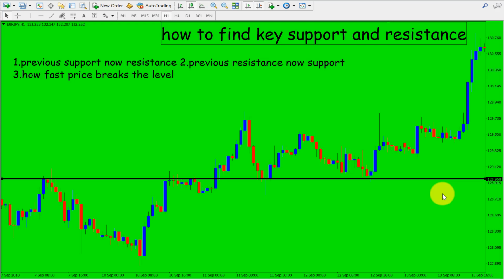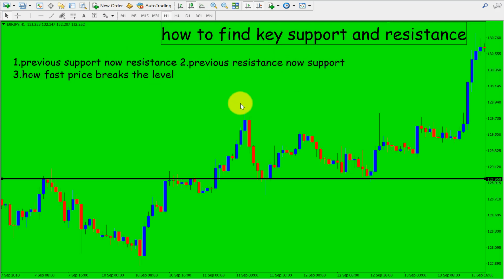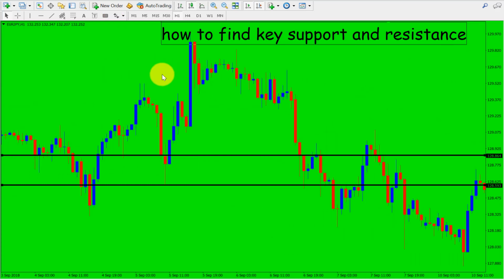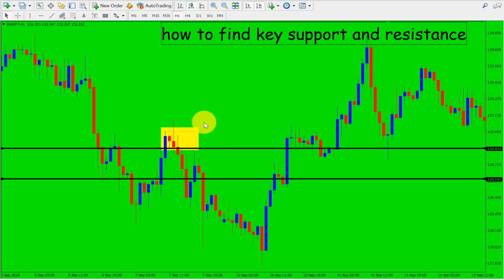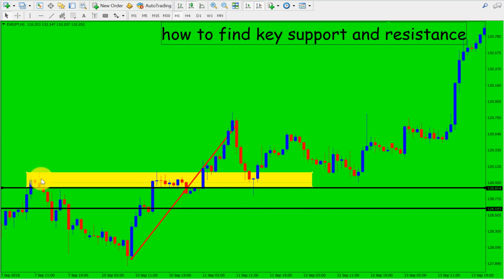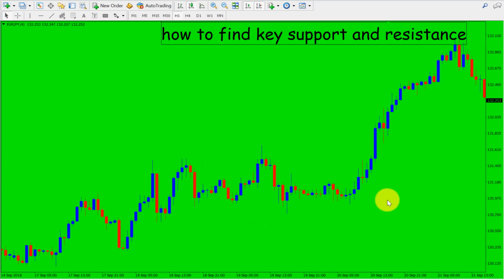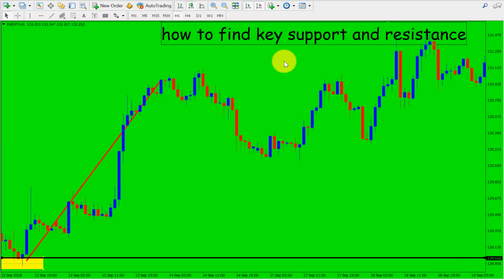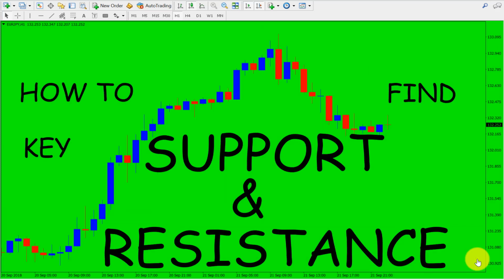How to find key Support and Resistance on Forex Market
Finding key support and resistance zone is the crucial part of the financial market. Now a days more and more people are trying to trade sitting at their home on their computer screen so they are trying to find out some system or strategy that can make them profitable trader .and here it is.
With this simple support resistance strategy one can easily trade without knowing much deeper knowledge like fancy indicator .
 Here is this s and r strategy one can easily learn how previous support turns into new resistance and how previous resistance can turn into new support .

One more this i discussed here in this “how to finding key support and resistance video “ and that is how fast price moves or break the zone .

Cause more fast the zone breaks more possibility is to retest the zone and more value added .
 In forex and money market there are many system and strategy like cci divergence,macd strategy ,moving average break, bollinger band touch strategy and so many so forth
But the simplest is the best.

In that regard this system is the best cause one don't need any colorful indicator or any thing .
Just master the support and resistance and that's it .
Sooner or later one will be a profitable  trader

// similar videos of limitlesstradehub

//resources
powerful Forex blogs lists